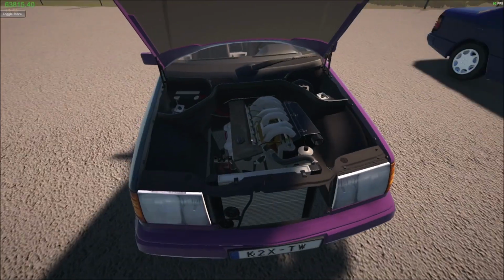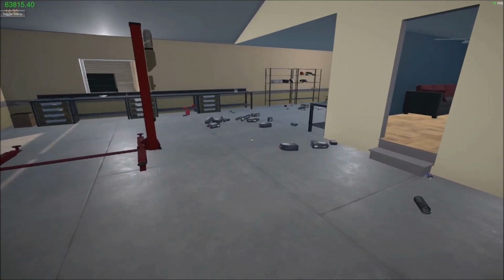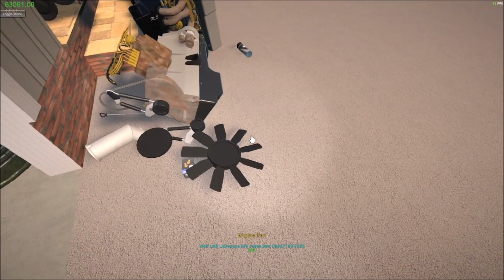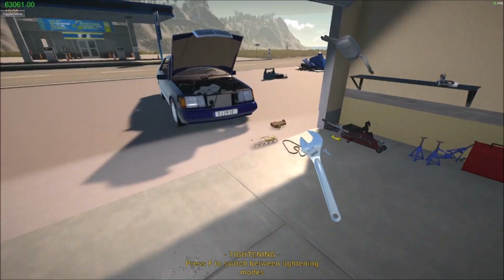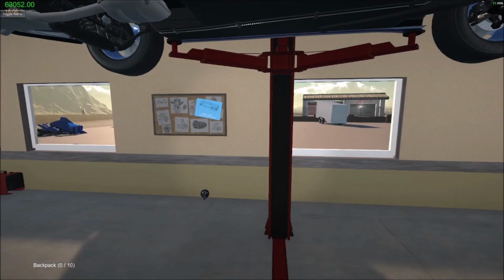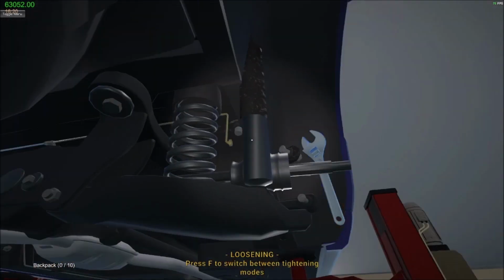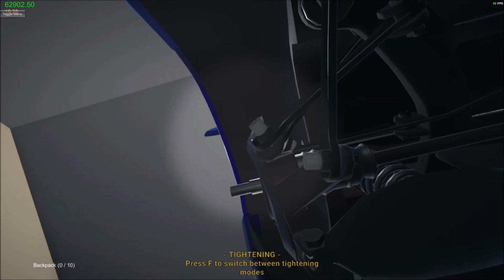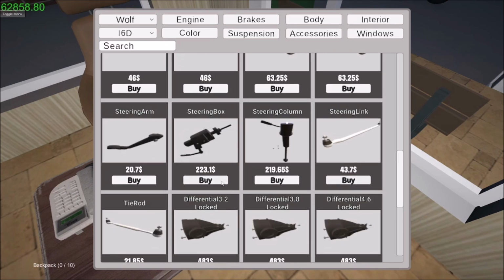My Garage: Repairing A Wolf Coupe And The Race Track On The Main Map Has Had Changes?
Today we repair a wolf coupe I purchased from the neighbouring dealership, then we drive to take a look at the race track on the main map (not extended map) to see what the dev has changed there.